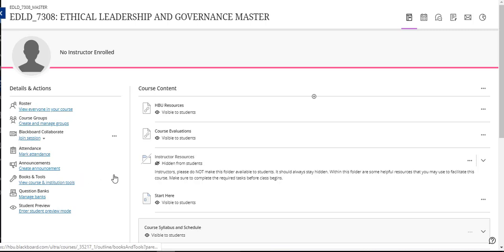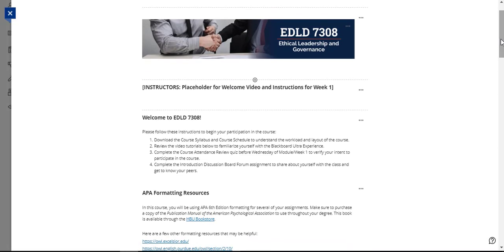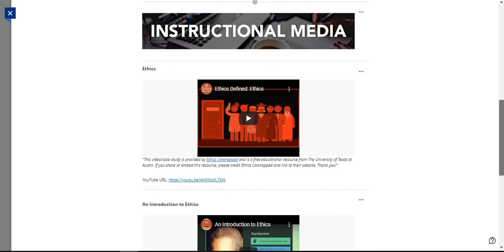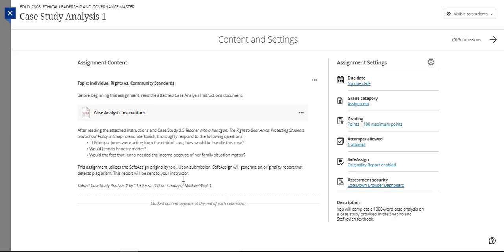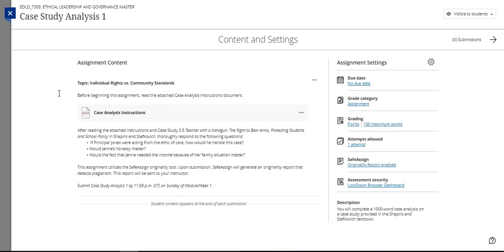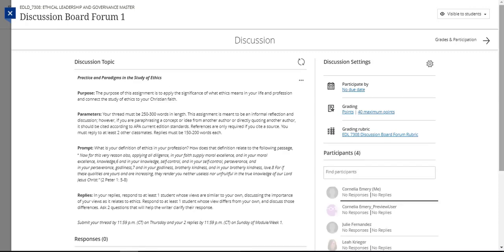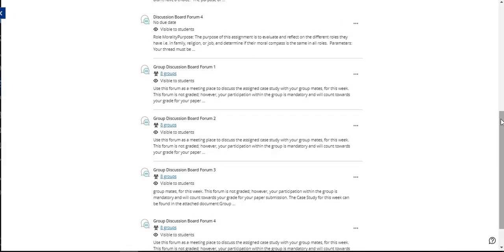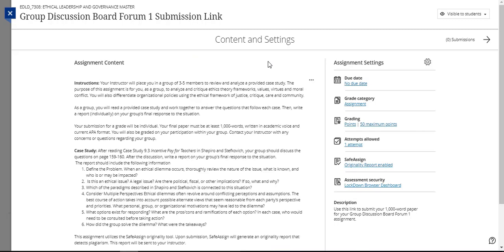Ultra Quick-ish Tutorial